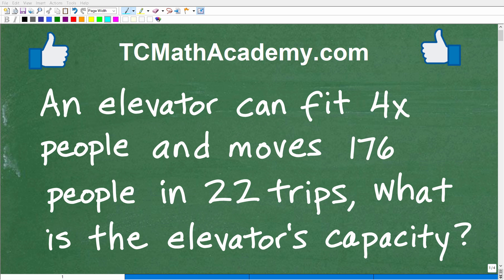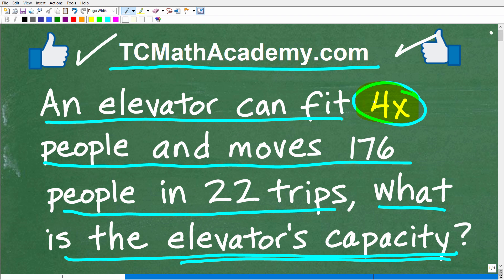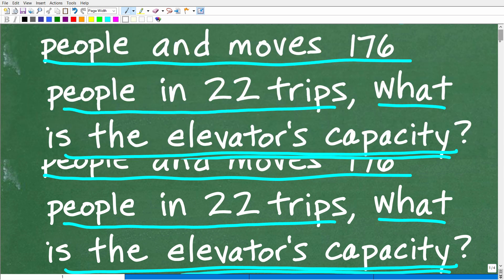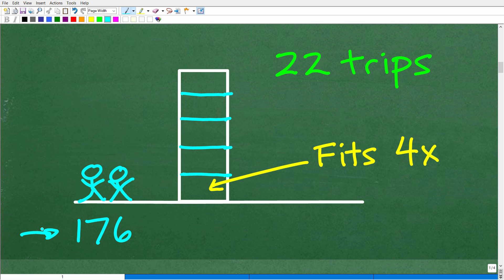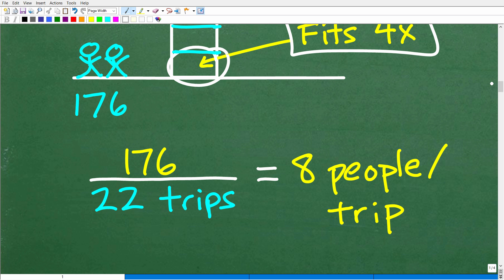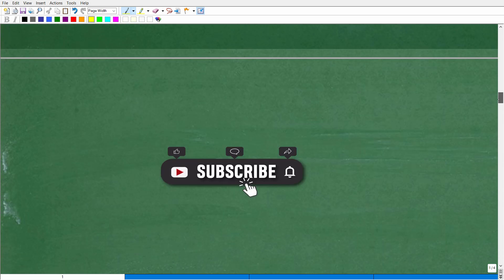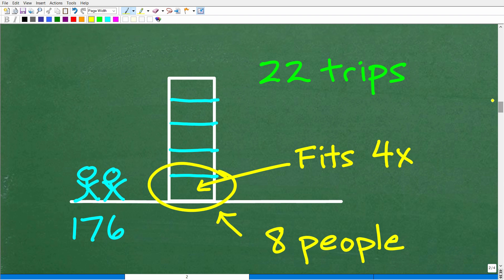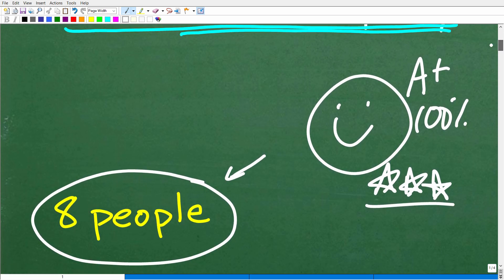An elevator can fit 4x people and moves 176 people in 22 trips, what is the elevator’s capacity?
Math word problem using division.